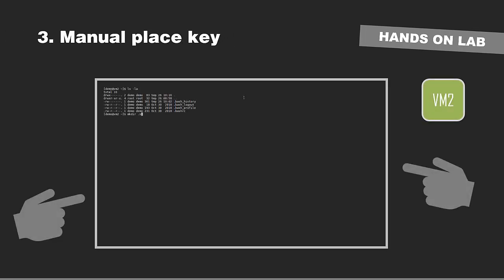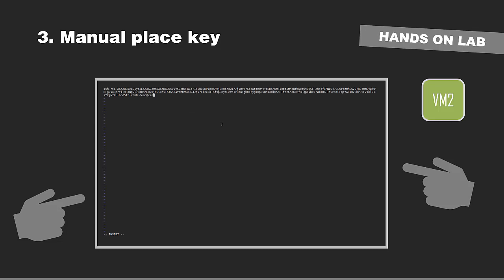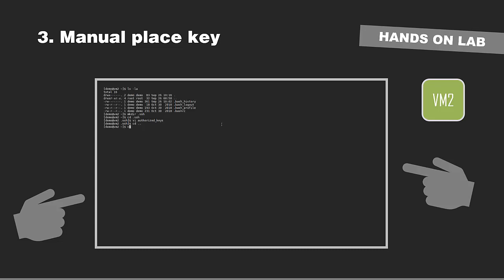SSH Key Based Login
Demonstration on how to create a public and private key pair for a user.

You can can use this for:
- remote login features without a password
- create default users on Linux systems
- CI/CD pipelines that need to access the system

In an example a public and private key will be created. The public key will be distributed to the authorized_keys file and the authentication should work.

The SAP Desired State (SDS) is a method to install, migrate and maintain your SAP (HANA) landscape in code. It's "code that runs SAP".